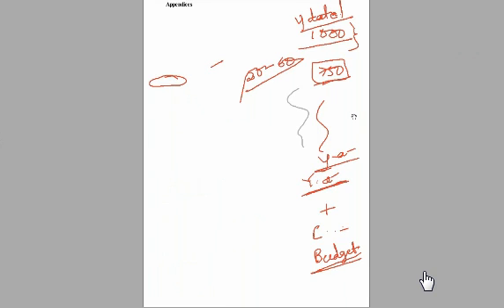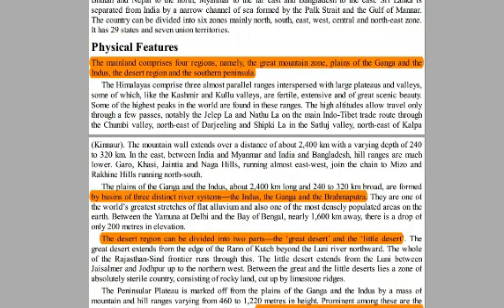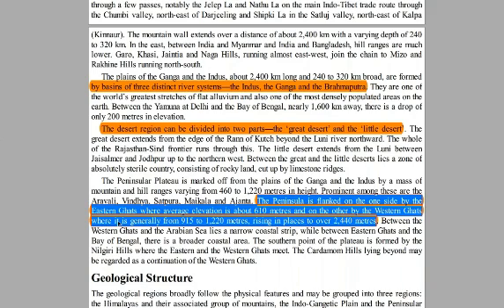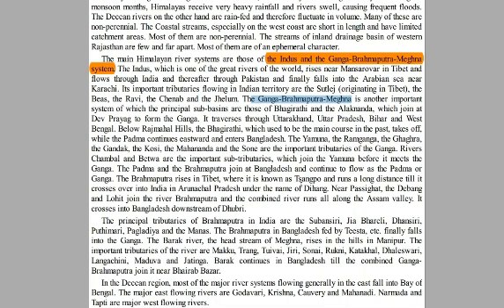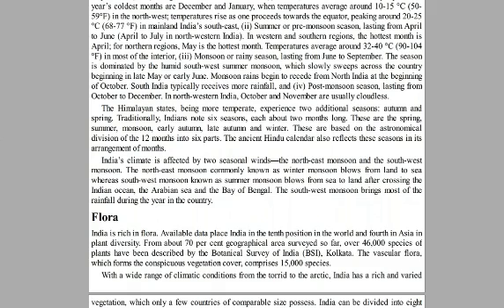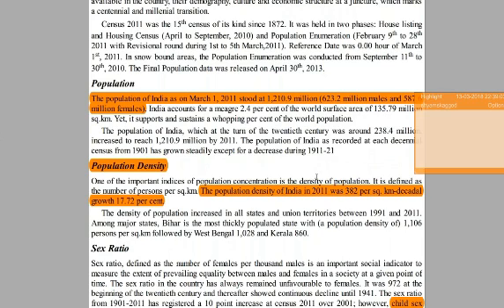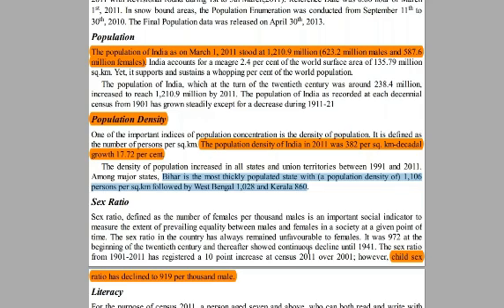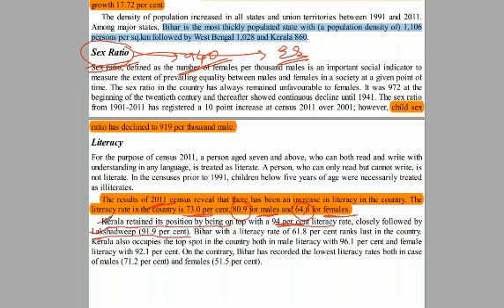India Year Book Chapter 1: Land Demography Census FOR NDA CDSE CAPF BY Team DCA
Census based questions has always been an integral part of UPSC NDA/CDSE/CAPF papers.Lecture explains "INDIA'S LAND , DEMOGRAPHY & CENSUS relevant points which can be a potential question in NDA/CDSE/CAPF/PCS/SARKARI EXAMS .